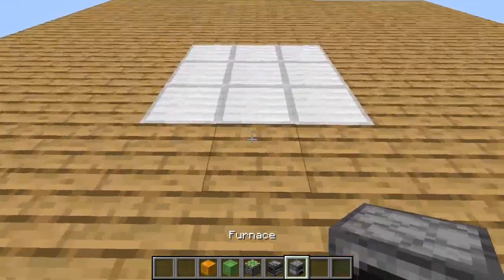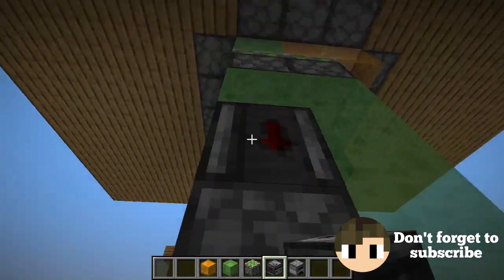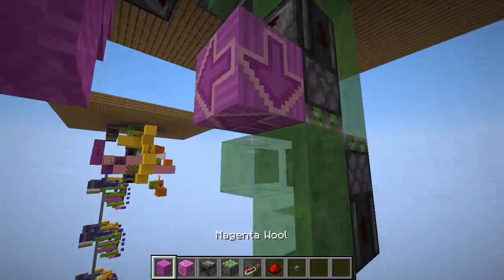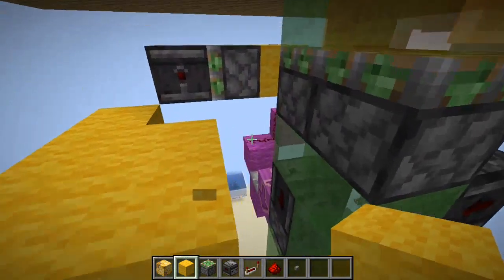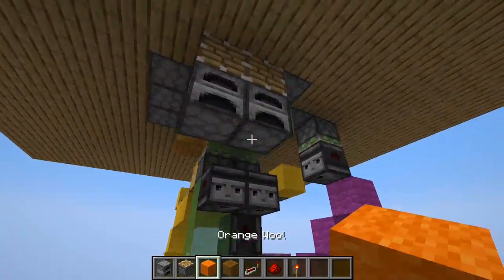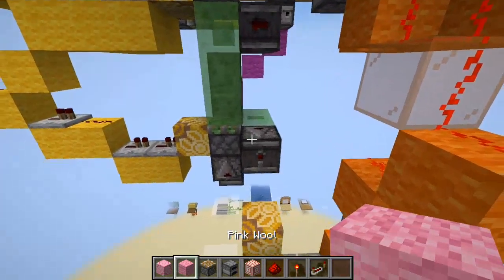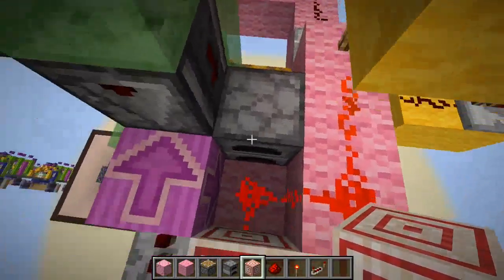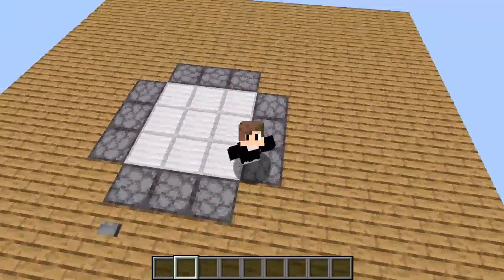3x3 BEST Multifloor Realistic Elevator | Minecraft 1.21 Redstone Tutorial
Today I am going to show you how to build a 3x3
redstone elevator in Minecraft java edition.

Intro 0:00
Elevator 1:13
Send down 3:05
Send up 3:55
Stop up 5:17
Stop down 6:48
Final things 8:02